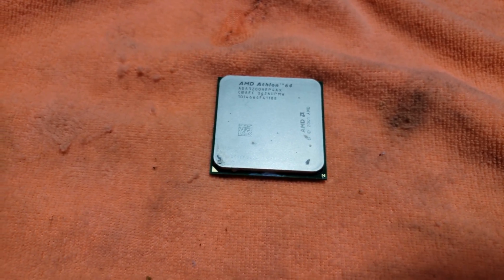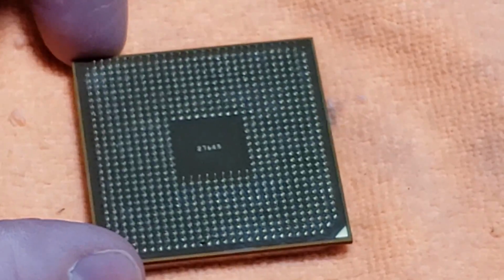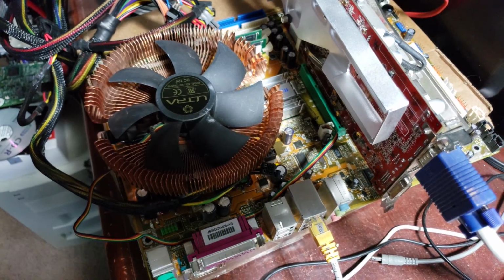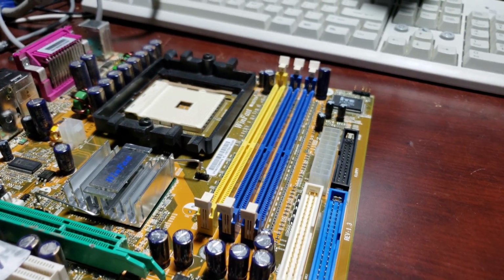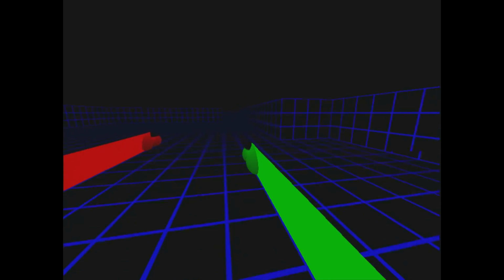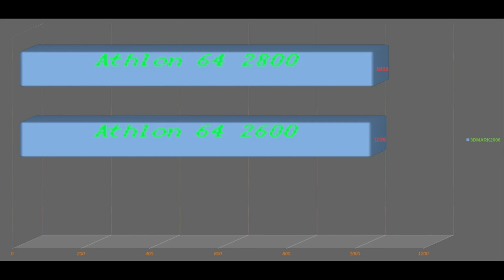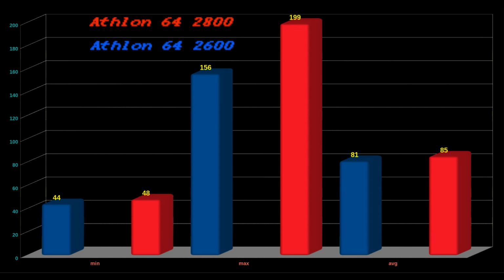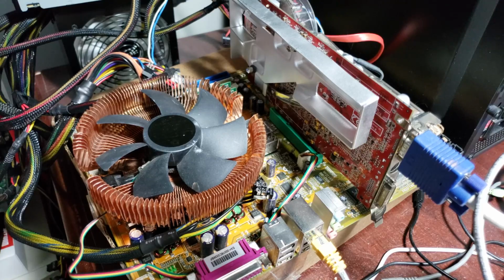CONFIDENTIAL ENGINEERING SAMPLE Athlon 64 CPU TESTED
Testing an early example of an Athlon 64 Socket 754 CPU.
 CPU was actually produced nearly a year prior to the first officially released Athlon 64 3200+ Clawhammer CPU. Not officially referred to as an "Engineering Sample" although it does seem to resemble a processor that AMD distributed possibly for development and testing purposes.

Note about the CPU core temp. The temp shown in the BIOS is far from reality, and given the (-) symbol shown I suspect there may be an issue with the built-in internal thermal probe in the processor core, or some kind of incompatibility with it and the motherboard, don't know, but the Athlon 64 3400 reads it's temp correctly so... who knows... probably another "defect" with this early core revision, but this will be looked into further when another motherboard becomes available which works with this chip.

I will look into an updated BIOS for the ASROCK NF3 board, but the bios date of 2009 leads me to think if the BIOS lacked the microcode to make the pre-release chip function, there probably is not an update for it, but that will be looked into down the road.

This Winfast board is a pretty good board, and the chipset seems to be a good performer, which I find a lot of SIS chipsets end up being, even back to the 486 era, some of those (461 comes to mind) good to great performers.

The Dell mentioned in this video is a Precision 690. This may become my video capture box after I have some fun with it and upgrade it to a a dual 5400 series system, but we shall see. I have a new capture card, very professional looking and all that, which uses a PCI-E 4x slot, but my current board in the capture system only has 16x slot, and a couple 1x, and currently the 16x is in use with the video card so the Precision 690 would fit the bill good for that capture card. Full length card too, supposedly can capture up to 2K 60fps which is more than enough for anything I would ever use it for.  So that's about it for my ramblings in the description box.

If you made it this far, Thanks for reading and watching!